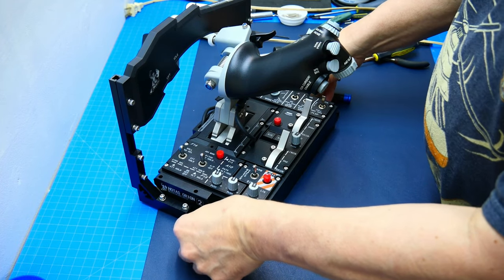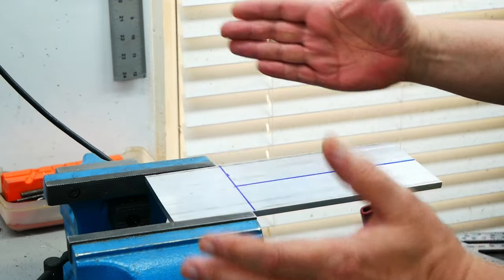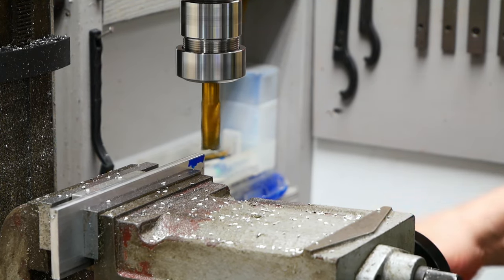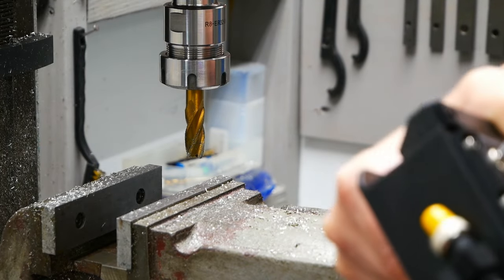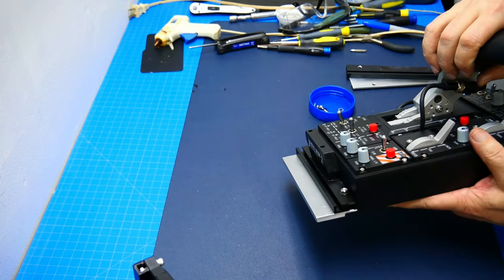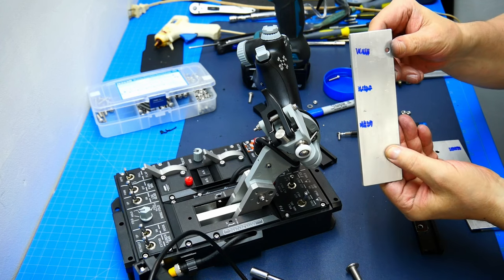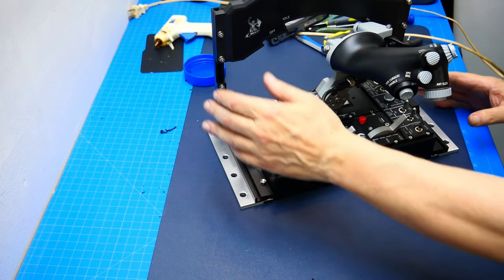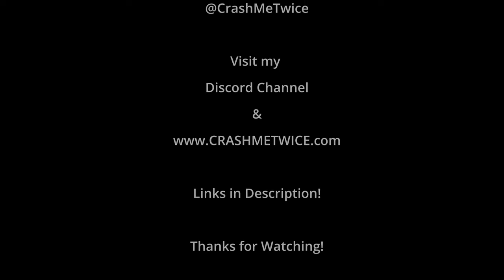WINWING Orion2 F-16EX Viper Throttle Mount DIY - Part 1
Today I would like to share with you on how I made a mounting solution for my WINWING Orion2 F-16EX Viper Throttle Combo.

If you like to see the final part of the project you may want to watch it here: